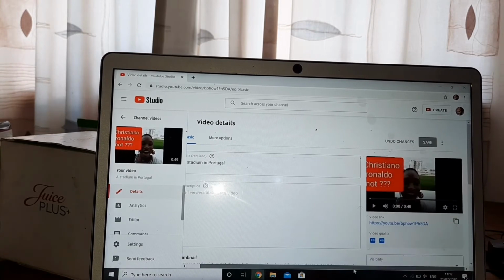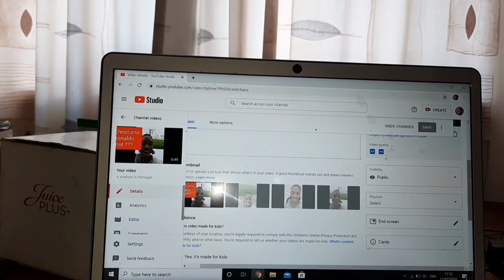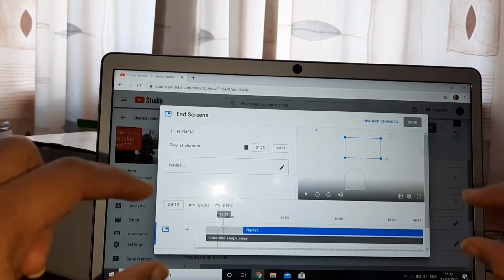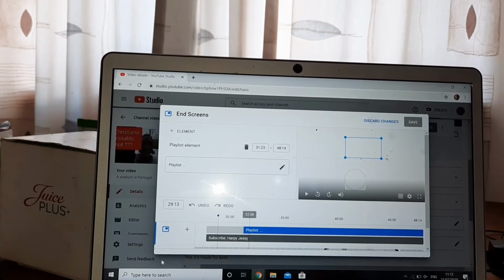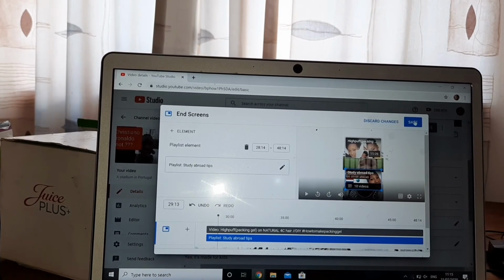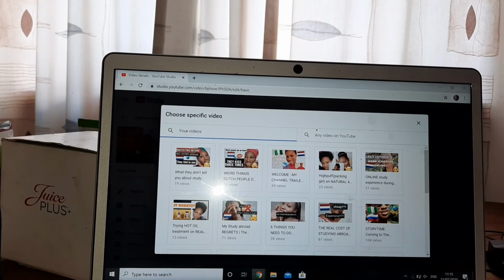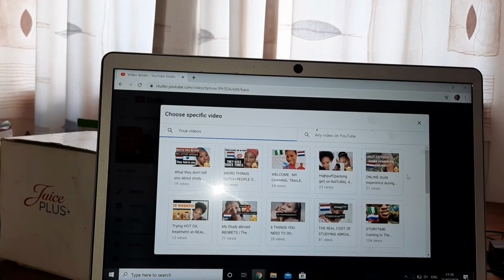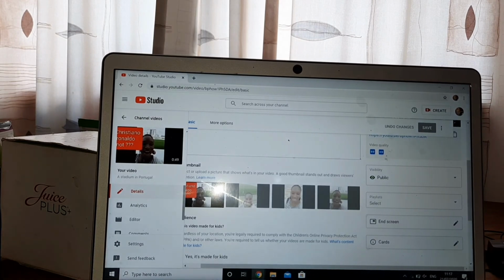HOW TO ADD LINKS INTO YOUR VIDEOS ON YOUTUBE STUDIO HowtoaddENDSCREENandCARDtoyour youtube video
READ ME⬇️

This video explains how to use your LAPTOP to link your videos to your other YouTube videos, by adding End screen and end cards.

::::::::: MY BIO :::::::::

Hello happy people. My name is Jessica. I LOVE acting to my room mirror, talking on camera and laughing at myself. I also love making videos but hate editing them. I a Nigerian am currently studying international business in the Netherlands.

:::::::::FAQ ::::::::
name: Jessica
Birthday: February 12
zodiac sign: Aquarius
camera: Samsung  galaxy A51
editing software: Filmix
nationality: Nigerian
ethnicity: Igbo